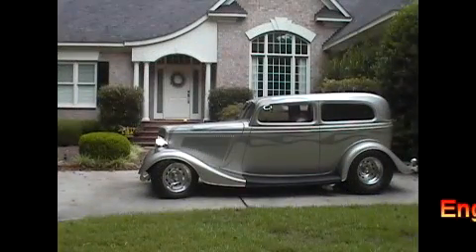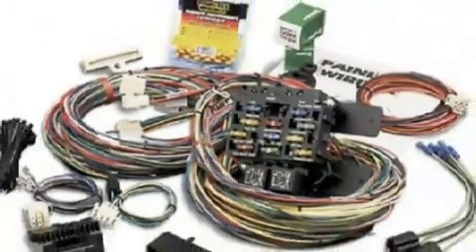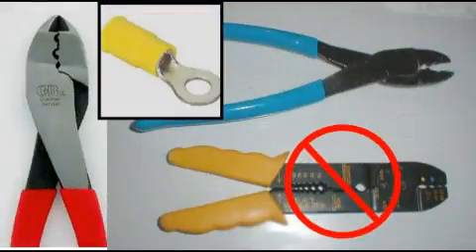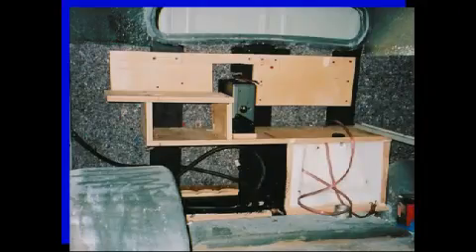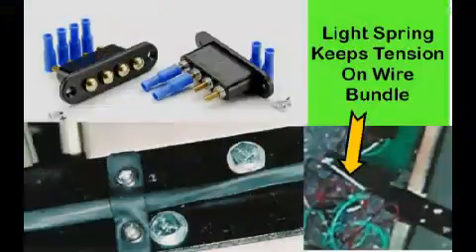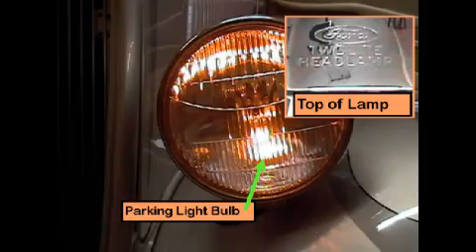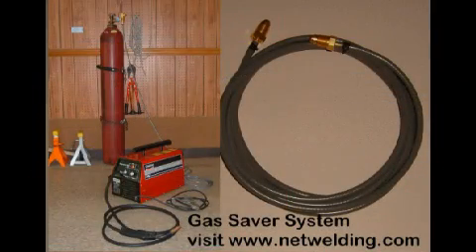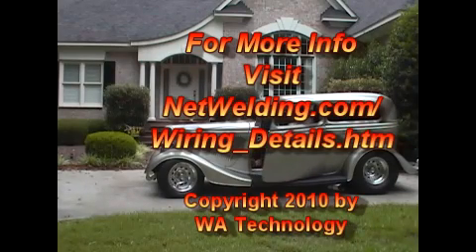Wiring -Engineering A Street Rod.mp4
Tackling street rod wiring can be intimidating for some folks.  It need not be.  Plan the work, make simple wiring diagrams and keep everything neat and it will be a fun task.  A significant amount of extra wiring was needed for this 34 Pro Street Rod.  This video is an overview with Free details available